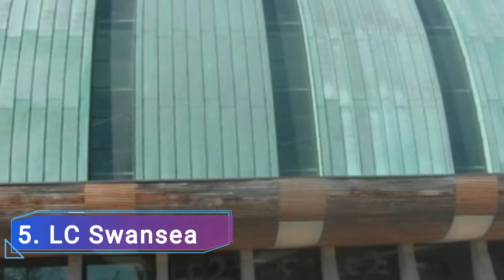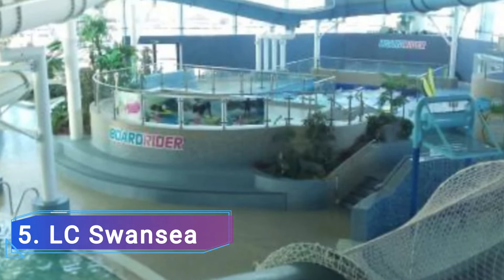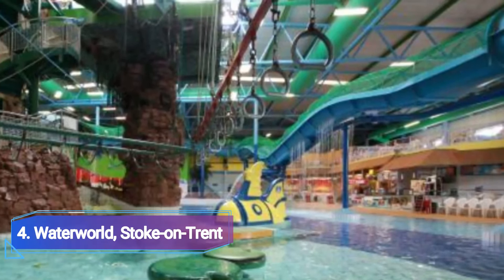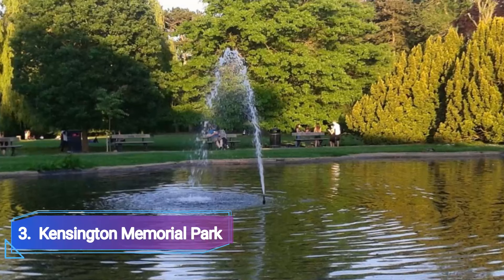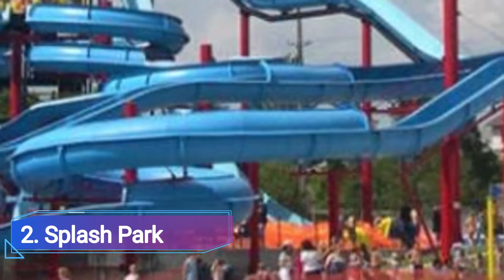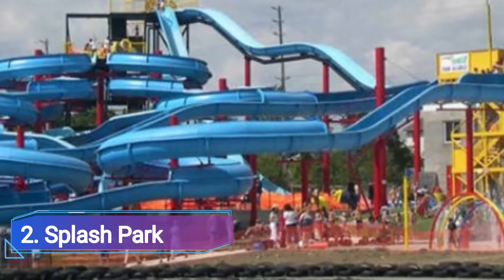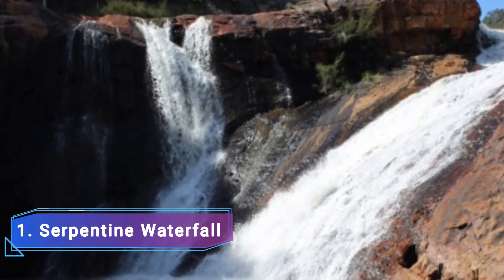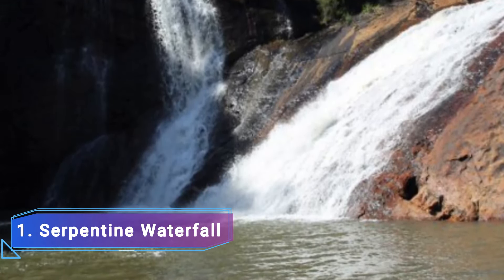Top 5 Best Water Parks to Visit in London, UK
Are you ready for an exhilarating adventure in London, UK? Get ready to make a splash at the top 5 water parks that guarantee endless fun and excitement. From thrilling water slides to lazy rivers, these parks offer a wet and wild experience for visitors of all ages. Whether you're seeking adrenaline-pumping thrills or a relaxing day by the pool, these water parks have it all. Let's dive into the exciting world of water parks in London.

Explore the top 5 water parks in London that offer an array of exhilarating water slides, wave pools, and exciting attractions. These parks are perfect for family outings, group adventures, or a day of aquatic fun with friends.

Discover the best water parks in London that cater to all your needs and preferences. Whether you're looking for heart-pounding slides, toddler-friendly splash zones, or relaxing lounging areas, these parks have it all.

Immerse yourself in the beauty of London's water parks, where stunning landscapes and innovative designs create a captivating environment. Enjoy the sights and sounds of these parks as you navigate through thrilling rides and explore interactive water features.

Get ready for an adrenaline rush as you experience the most exciting water slides in London. From high-speed drops to twists and turns that will leave you breathless, these slides are sure to satisfy your thirst for adventure.

Discover the top-rated water parks in the UK, where London takes the spotlight. These parks offer world-class facilities, impeccable safety standards, and a commitment to providing guests with an unforgettable experience.

Join us on an aquatic journey as we explore the top 5 water parks in London, UK. Whether you're a thrill-seeker, a family looking for fun-filled activities, or someone who simply enjoys the refreshing waters, these parks are a must-visit. Grab your swimsuit and prepare for an unforgettable adventure in the heart of London.